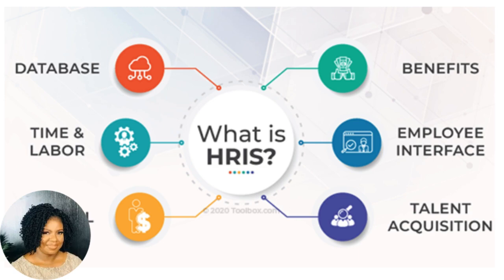Human Resource Information Systems (Overview)